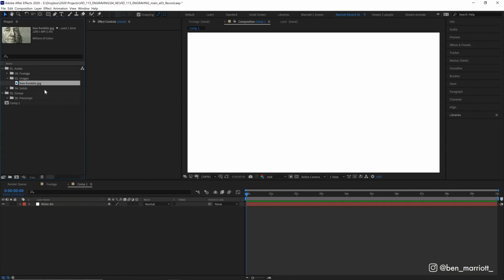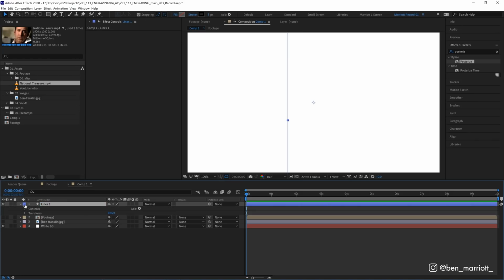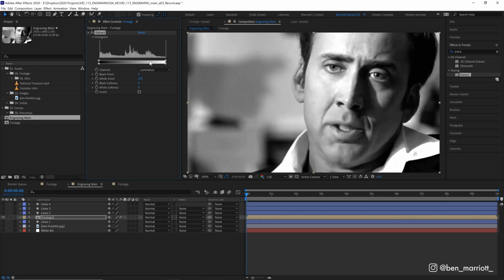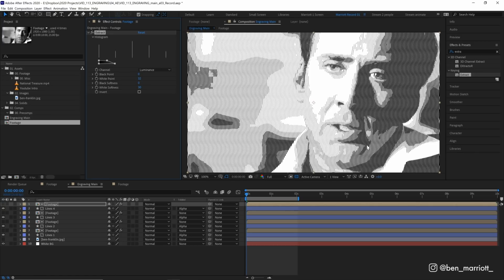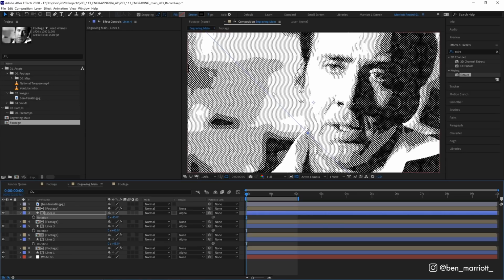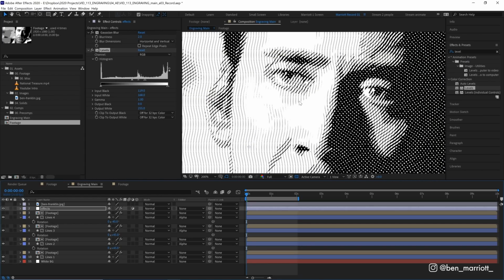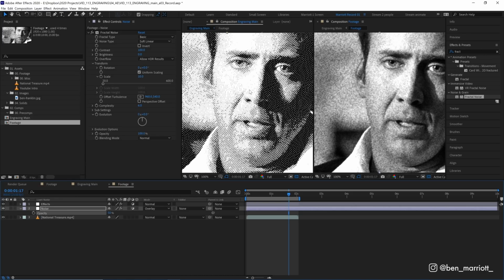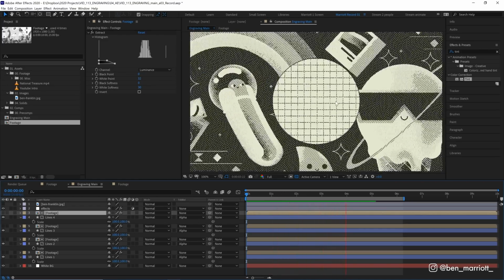Animated Money Effect in After Effects | Engraving Etching Style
They've got a very special Christmas deal! Every purchase of a 2-year plan will get you 4 additional months free. and use our coupon marriott at checkout.

A super detailed After Effects tutorial on how to create the most realistic animated engraving etching style. This method can be applied to any footage to make it look like the engraving illustrations used on money.

► I use Yellow Images for stock assets, fonts, and mockups